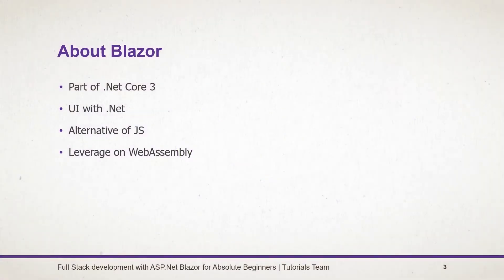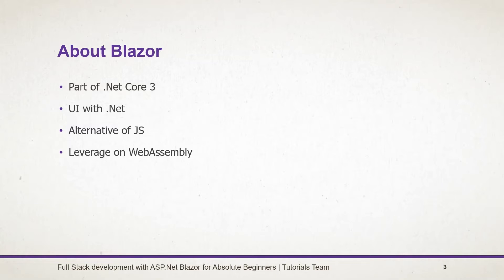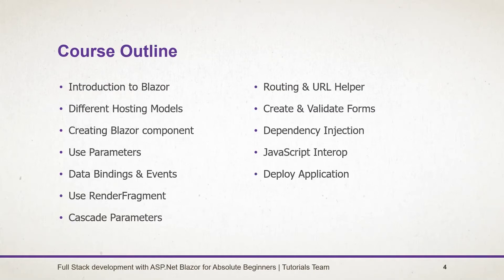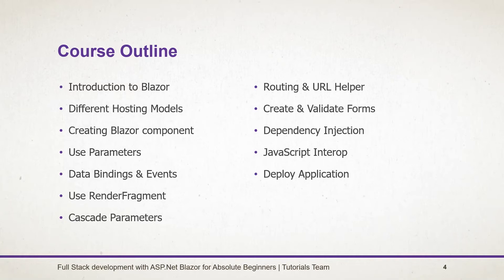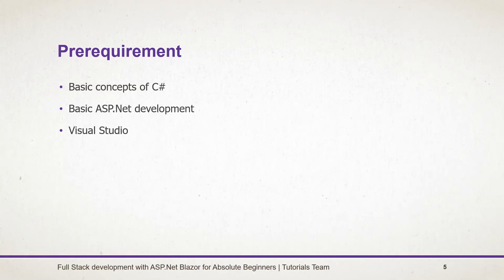Using ASP.Net Blazor for Absolute Beginners | Promo Video | TutorialsTeam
Full Stack Development with ASP.Net Blazor for absolute beginners.

Blazor is Framework came under ASP.Net core application. It is released with .Net core 3.
Till now we are using JavaScript frameworks for creating User Interface for applications.
With Blazor, now we can create a user interface with C# too. Developers do not need to depend on just JavaScript or its frameworks.

Blazor takes advantage of Web assemblies, which allows running assembly on the browser itself. And almost modern browsers support this feature.
Throughout this series, I am going to teach you how to create your own custom Blazor components and handle data, parameters, events, and more.

The course outline includes:
- Introduction to Blazor and Web Assembly. And understood how it works.
- Check a different kind of hosting models supported by Blazor for creating applications.
- Understood how to use Parameters to pass a value to the component.
- Bind fields and attach events on controls.
- Use RenderFragments to generate templates.
- Understood cascade parameter and pass multiple values.
- Use routings for the component. Using URL Helper generate URLs for any component.
- Create and validate forms before sending the request to the server-side.
- Use dependency injection with built-in service as well as custom service.
- Use JavaScript interop to execute C# code from JavaScript and vice-versa.
- And learn how to deploy an application for both hosting models.
- And Extended sessions for how to upgrade to the final version of 3.0 and 3.1 previews.